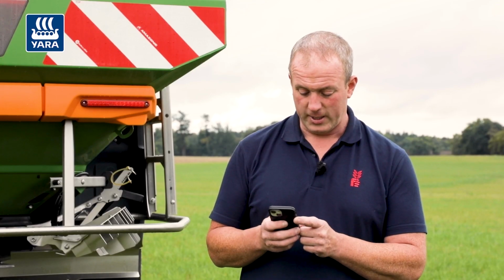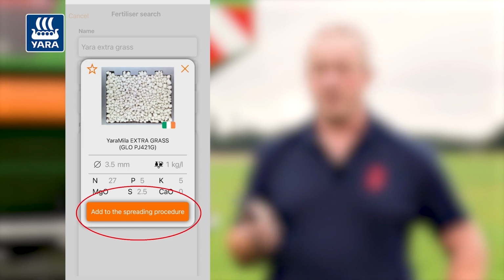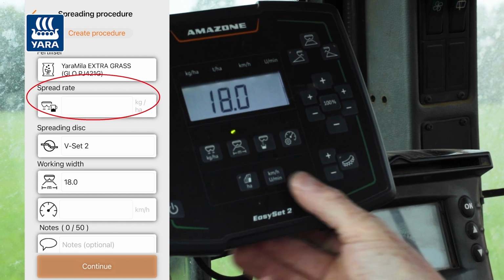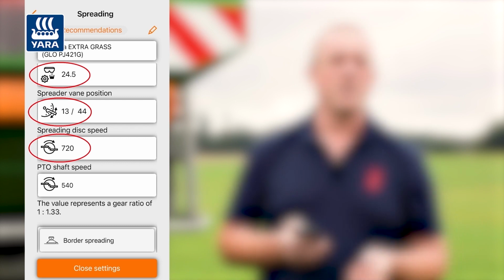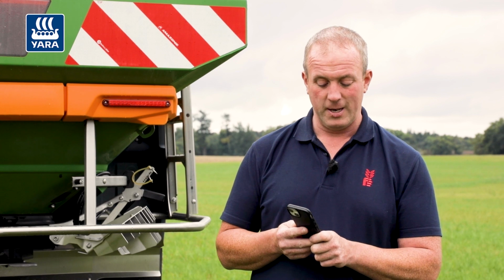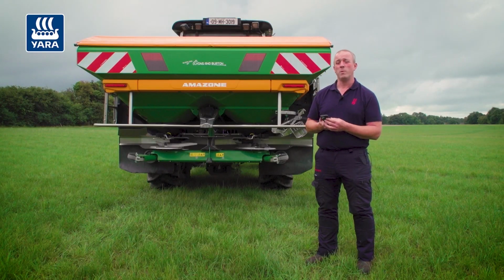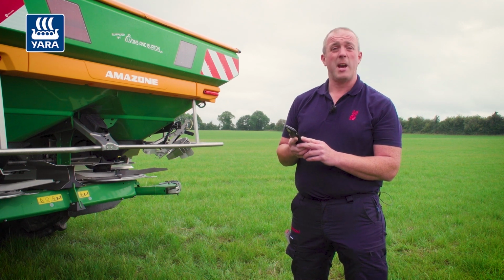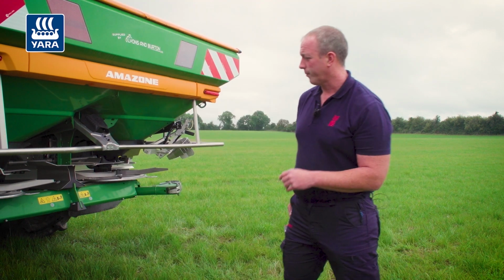Setting up your Amazone fertiliser spreader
Here are some top tips on setting up your fertiliser spreader for spring.